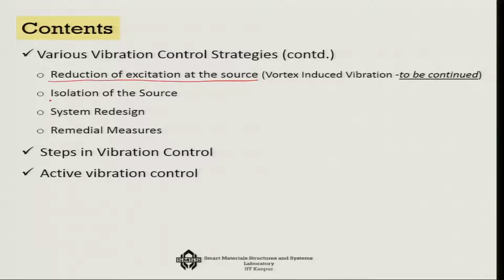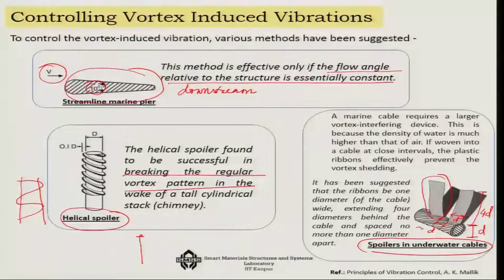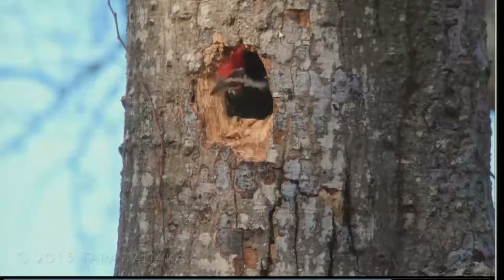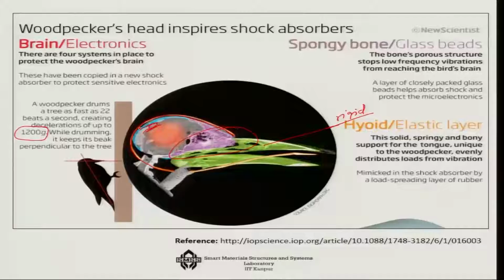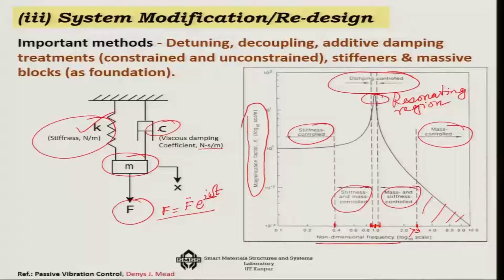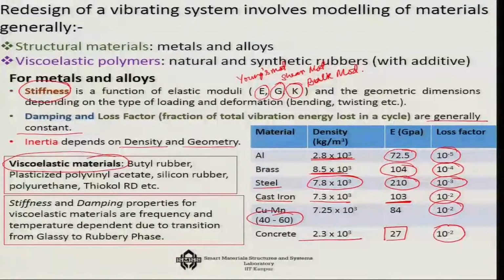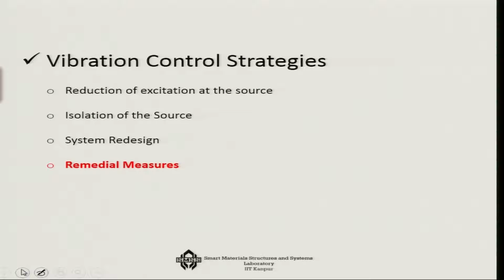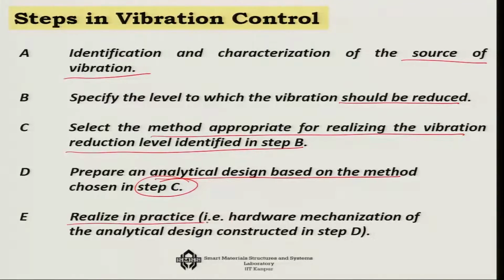Strategies & Steps in Vibration Control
This lecture explains about the topics namely
Various Vibration Control Strategies including
Reduction of excitation at the source (Vortex Induced Vibration)
Isolation of the Source
System Redesign
Remedial Measures
Steps in Vibration Control
Active vibration control